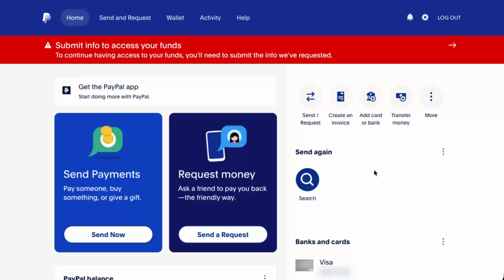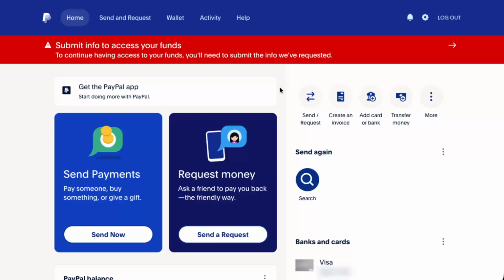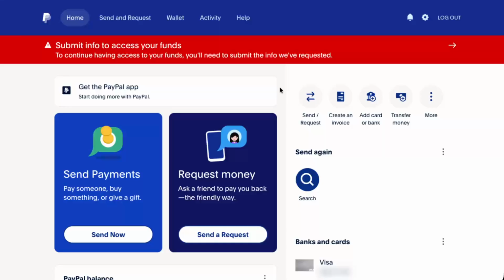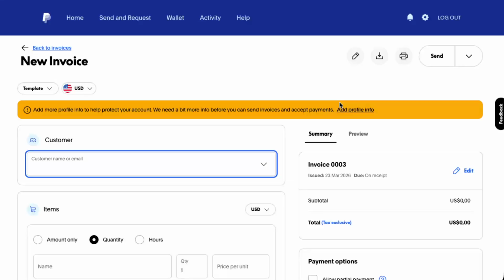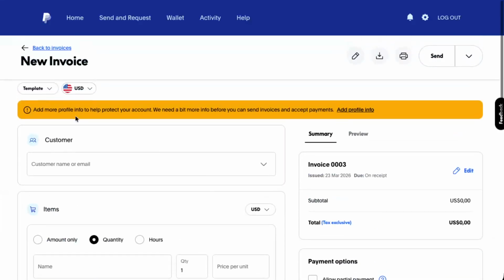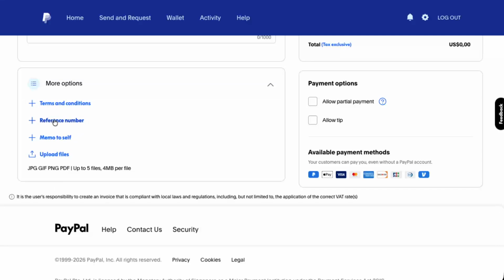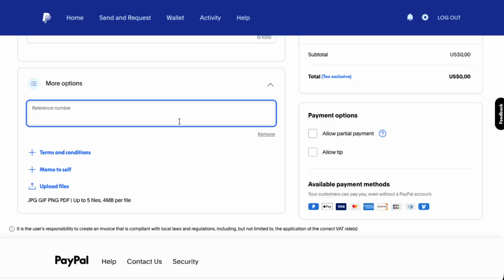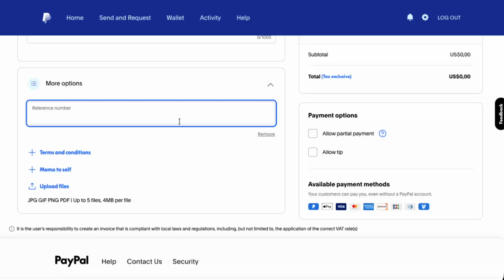How to Add Tracking Number on PayPal (2026) | Step-by-Step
In this tutorial, you'll learn exactly how to add a tracking number on PayPal so your transactions stay protected and buyers stay informed. Whether you're shipping physical products or managing orders through an ecommerce store, adding tracking in PayPal helps reduce disputes and speeds up fund releases. This guide walks you through the exact steps inside your PayPal account, covering both manual entry and order-based tracking updates. Everything shown reflects the current PayPal interface, so you won't run into outdated menus or missing options. If you've been unsure where to find the tracking section or how to format your entry correctly, this video covers it all. Follow along and get it done in minutes.